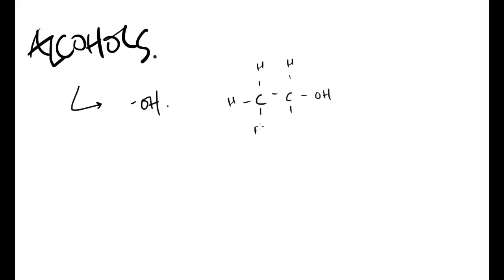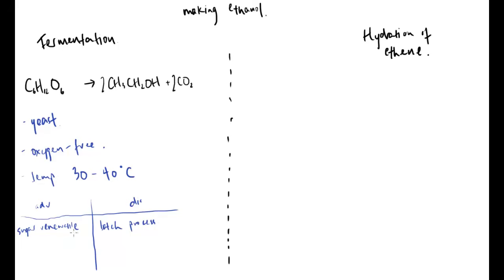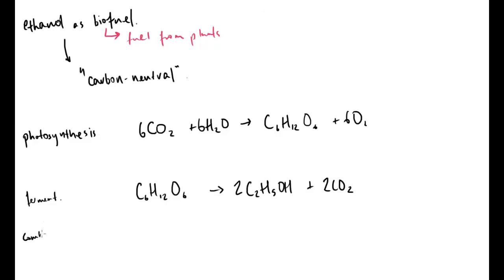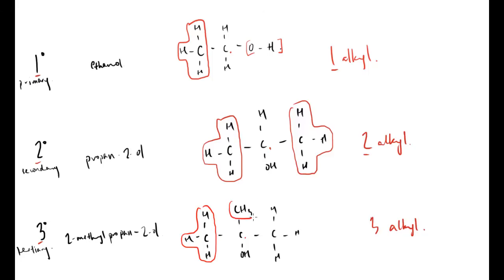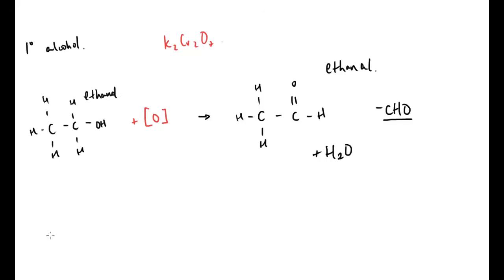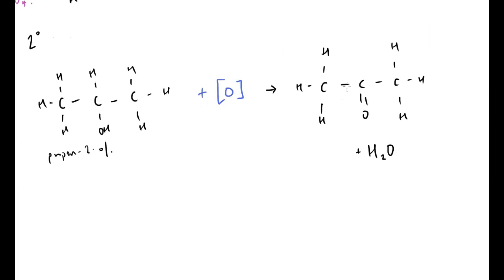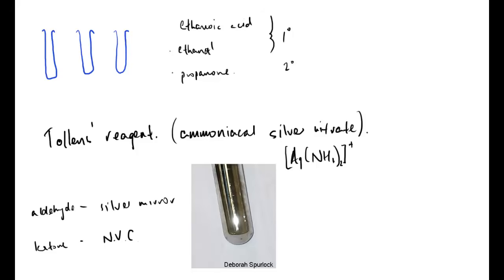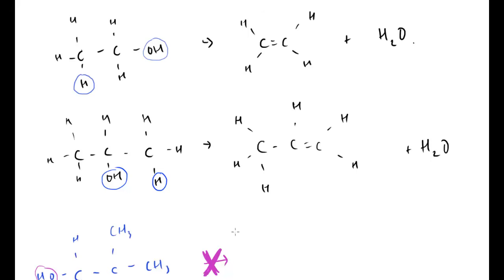AQA A-Level Chemistry - Alcohols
This video runs through the whole alcohols topic.

Due to its length, the following times can be used to look at individual parts of the whole topic:

2:55 - making ethanol

9:55 - ethanol as a biofuel (inc. carbon neutrality)

15:07 - classes of alcohol

19:07 - oxidation of alcohols

31:33 - testing for oxidation products

37:26 - dehydration (elimination) of alcohols